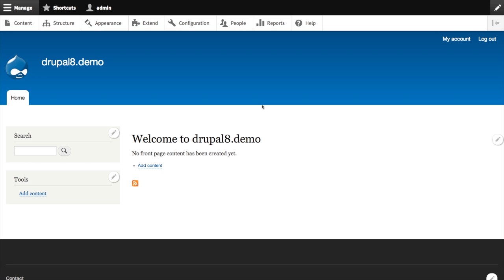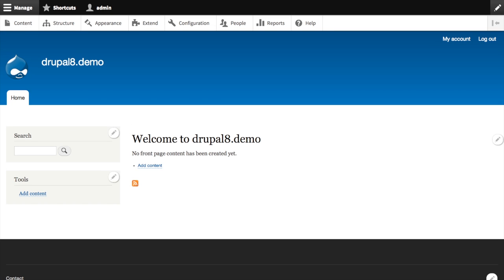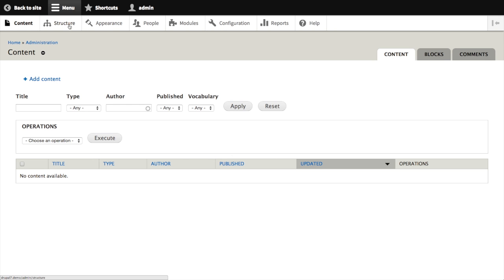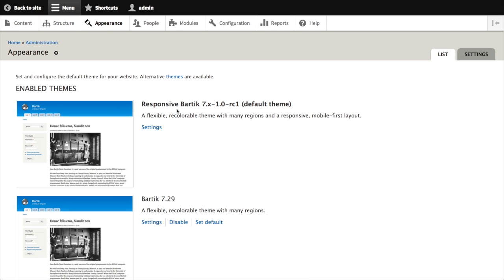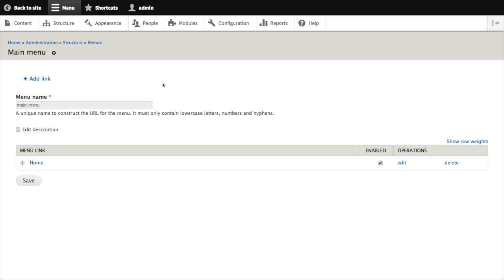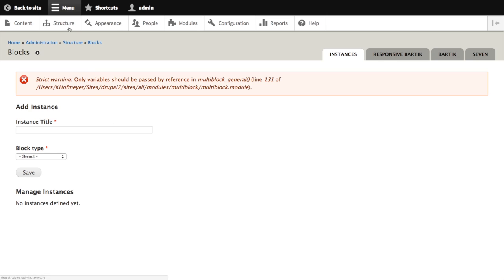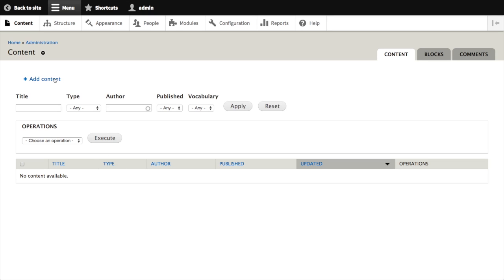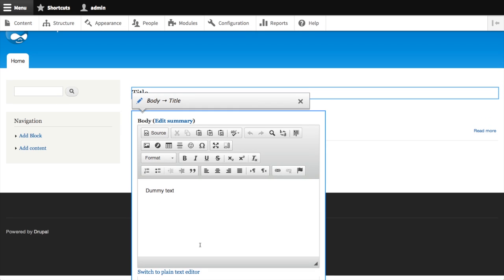Drupal 8 Features Ported to Drupal 7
Drupal 8 is moving along at a steady pace, but not as quickly as we all had hoped. One great advantage this has is it gives developers time to backport lots of the features Drupal 8 has in core as modules for Drupal 7. My inspiration and blatant rip-off for this blog came from the presentation fellow Lullabot Dave Reid did at Drupalcon Austin about how to Future-Proof Your Drupal 7 Site. Dave's presentation was more about what you can do to make your Drupal 7 "ready" where this article is more about showing off Drupal 8 "hotness" that we can use in production today.